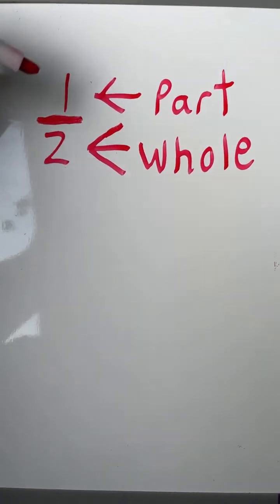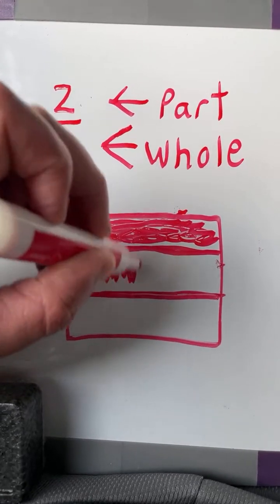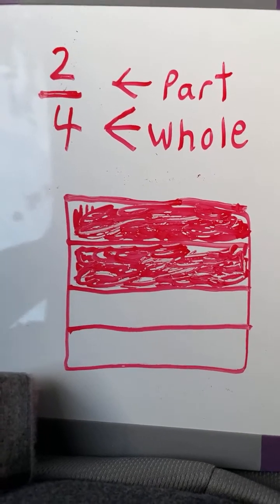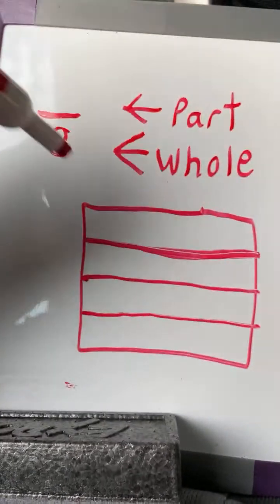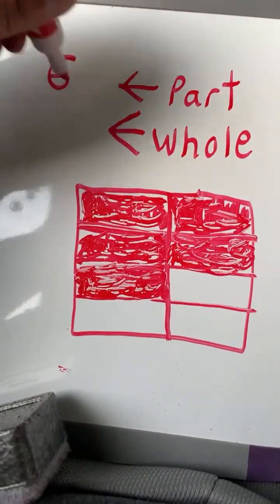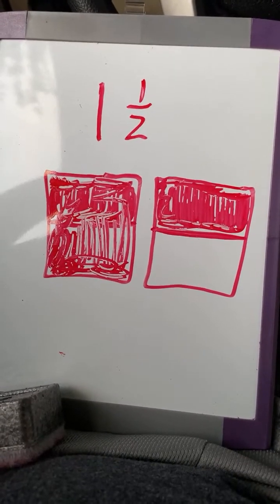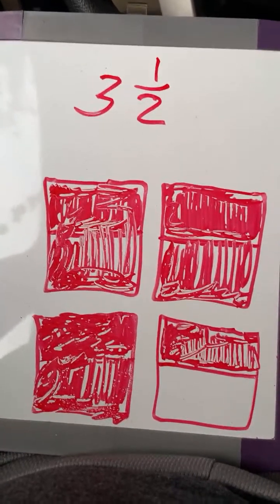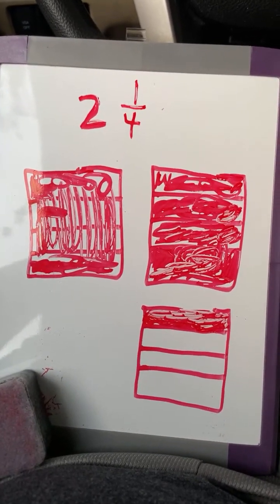Fraction Models Livestream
Mr. Camilleri explains and draws visual representations of fractions!